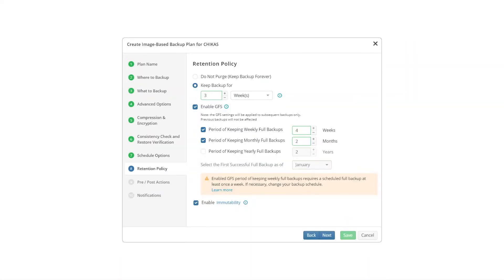Immutable Data Backups Explained: Guaranteed Ransomware Protection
Want to learn more about MSP360? Request a demo!